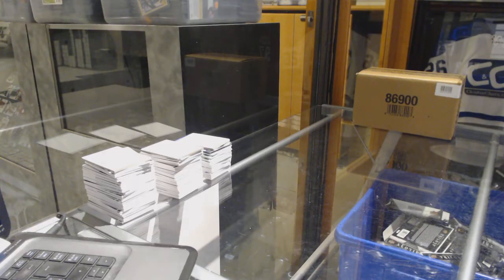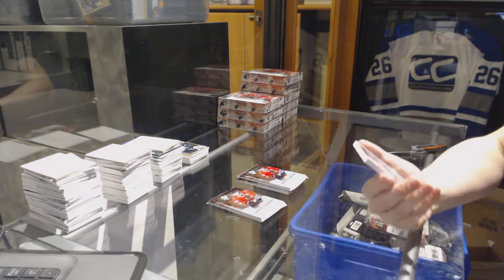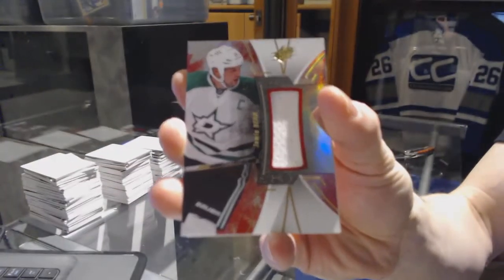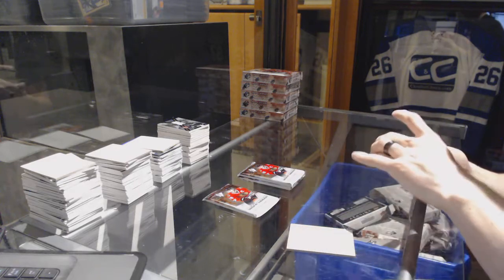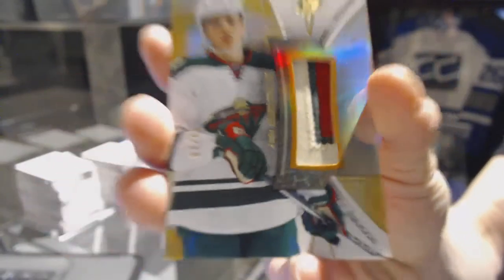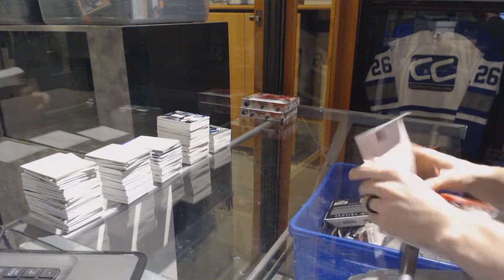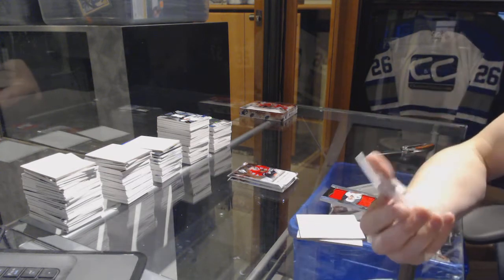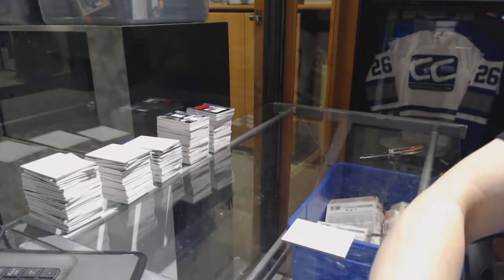16-17 Upper Deck SPX Hockey 8 Box Case Break - C&C 7101